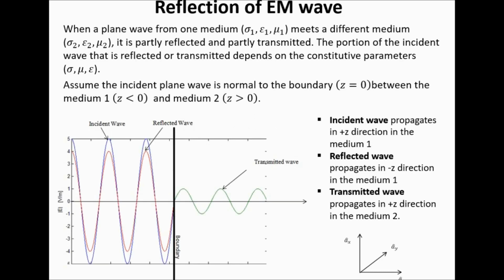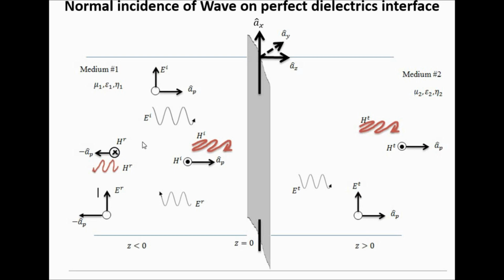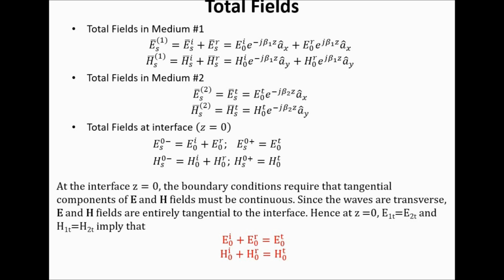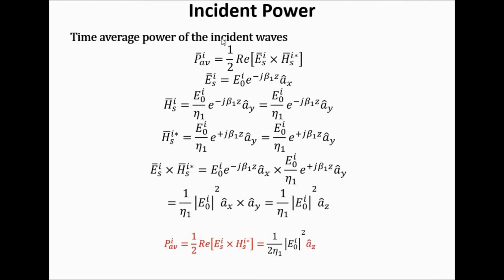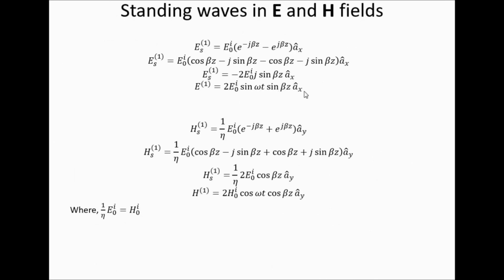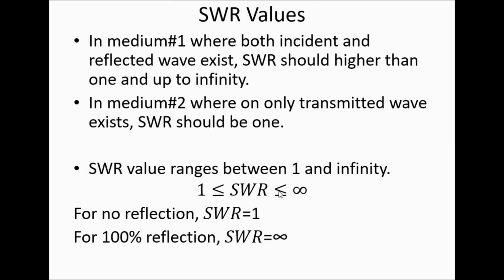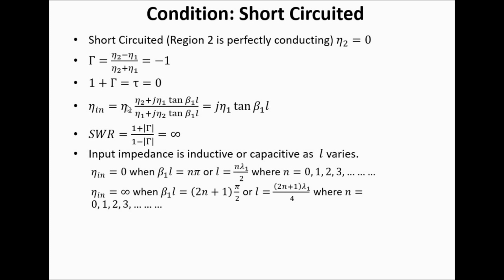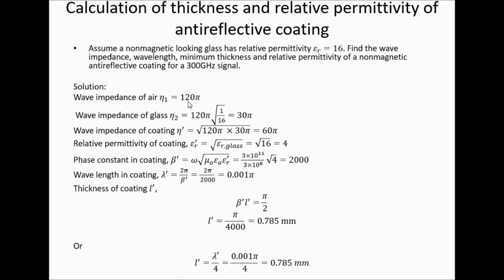Reflection of uniform plane wave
Plane wave reflection